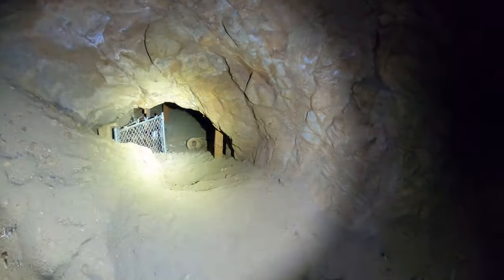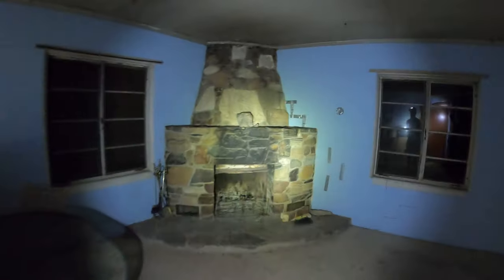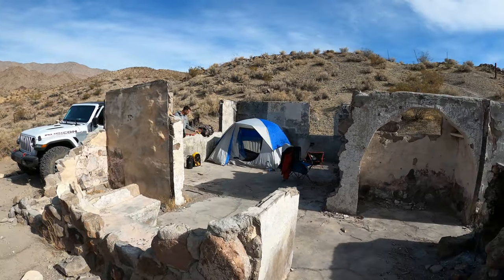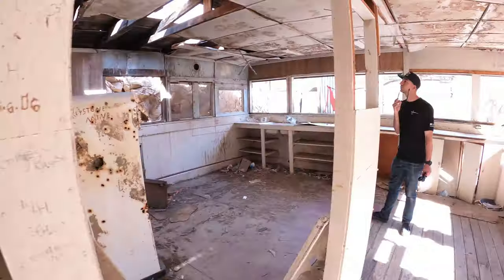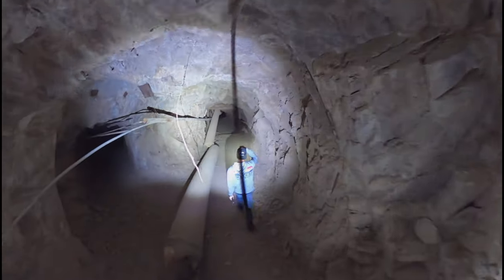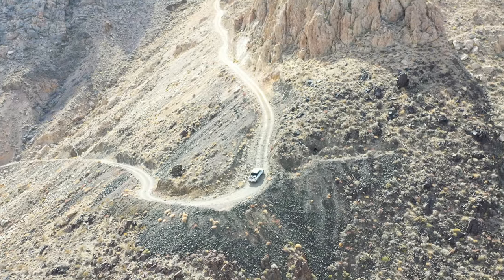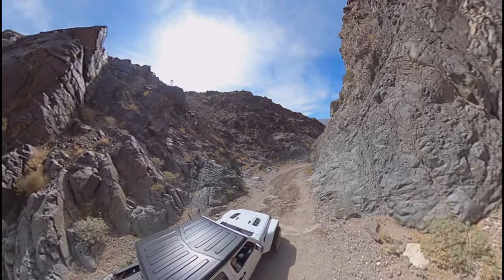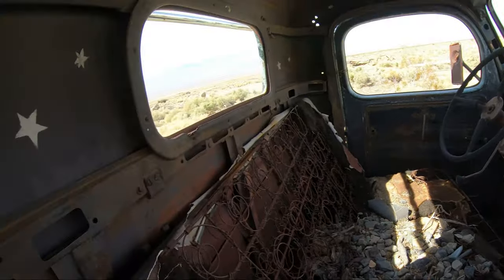Jeep Gladiator Overland Trip Pt.1 Through Death Valley Seeing History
ON THIS TRIP WE HEAD WEST TO SOUTHERN PART OF DEATH VALLEY. WE EXPLORE SEVERAL ABANDONED MINING CAMPS AND SOME MINES. GET TO SEE A LOT OF THE HISTORY IN THE ARE AND  CAMP AT CHARLES  MANSON HIDING HOME ALONG WITH SEEING SEVERAL VIEWS.